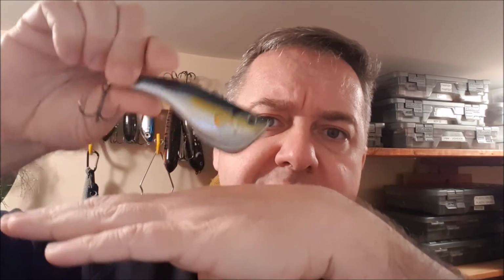Kamooki SmartFish for Lakers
How to use the Kamooki SmartFish for Lake Trout